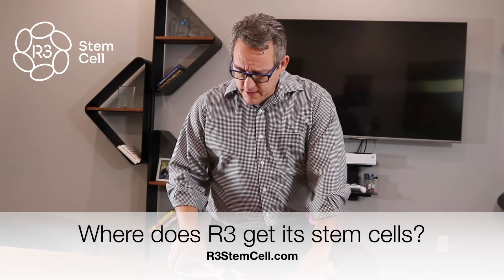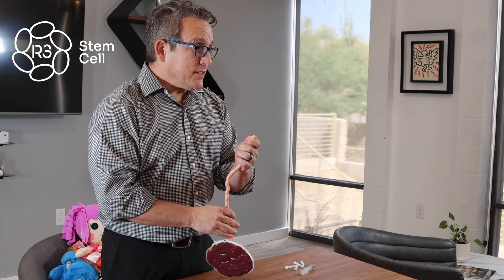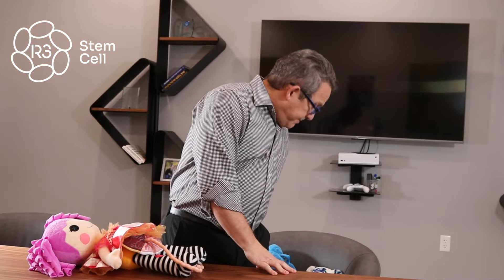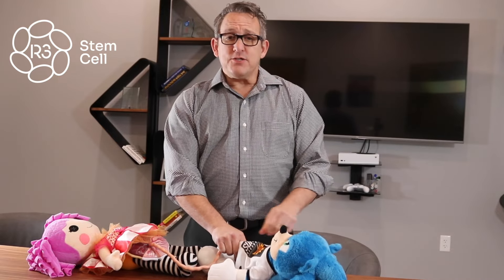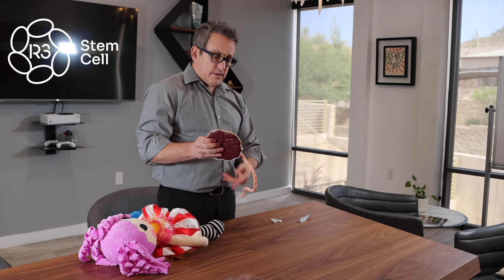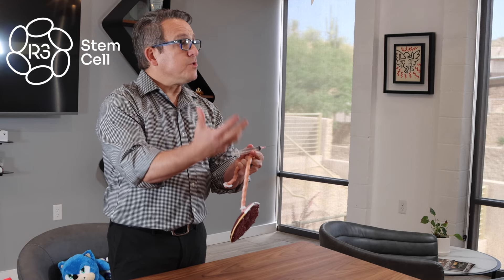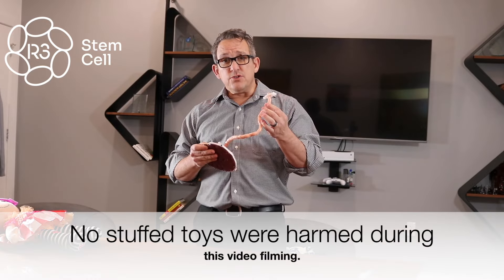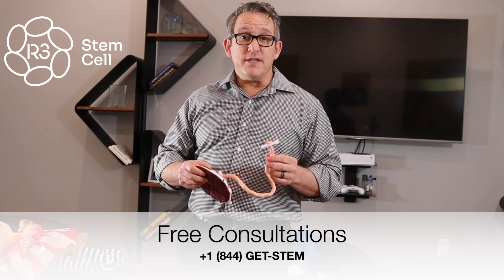Where Does R3 Stem Cell Get Its Tissue? +1 (844) GET-STEM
A frequent question we hear is where does R3 get the stem cells that it uses for treatments? The first point to make is R3 does not use aborted fetus tissue!
The stem cells come from umbilical cord tissue obtained after a scheduled c-section. In this video, R3 CEO Dr. David Greene explains using some funny props.
Call today for your free consultation to see if stem cell therapy can help you! +1 (844) GET-STEM